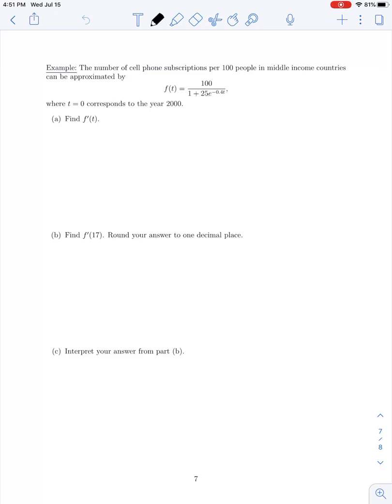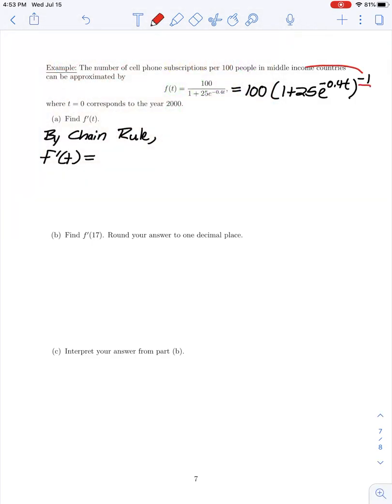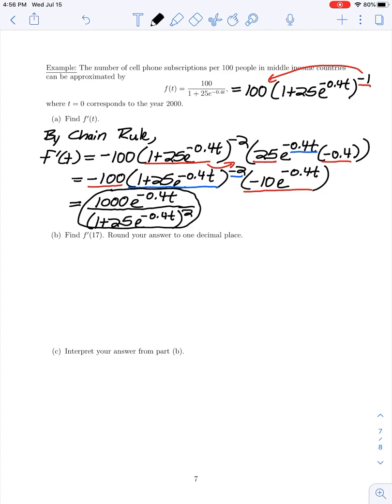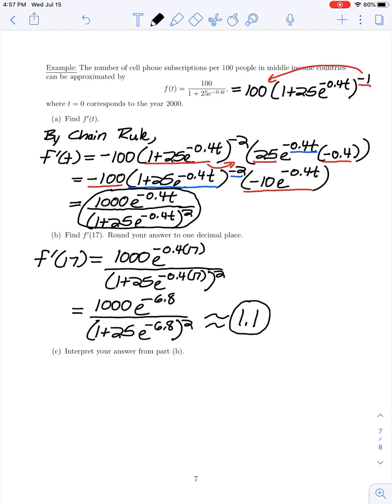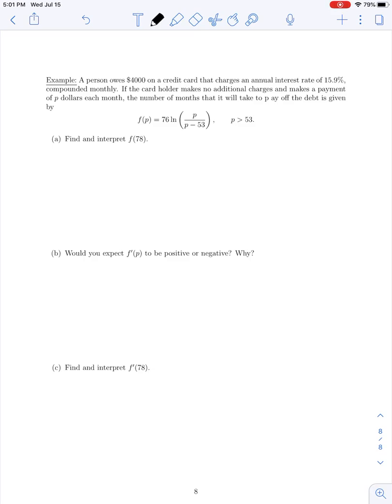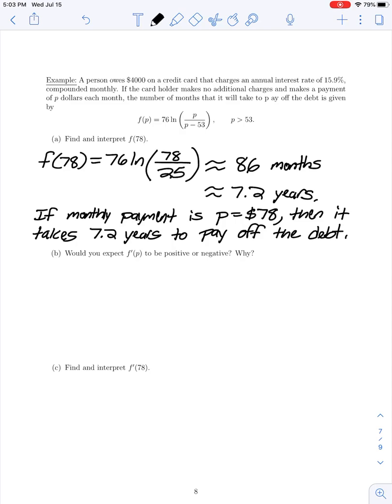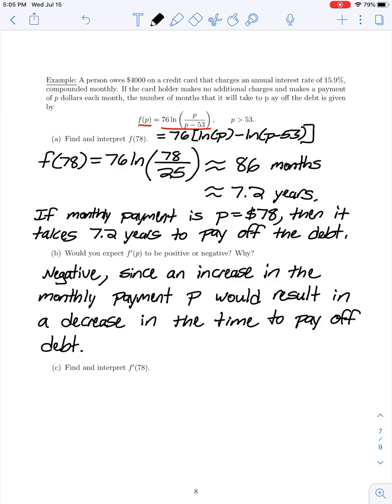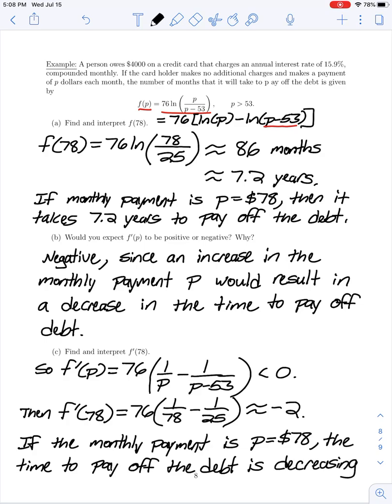MAT 1133 Section 11.8: Derivatives of Exponential or Logarithmic Functions (Part 3)